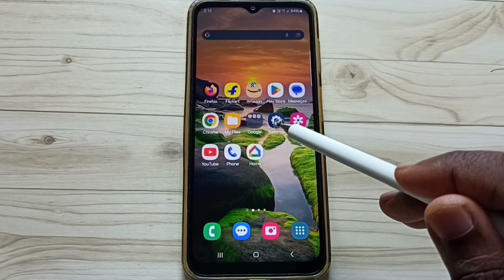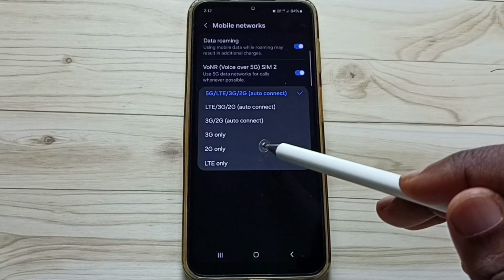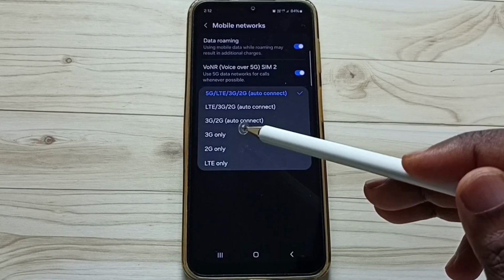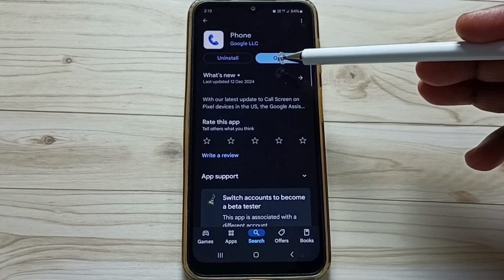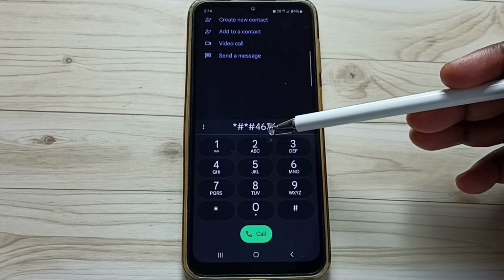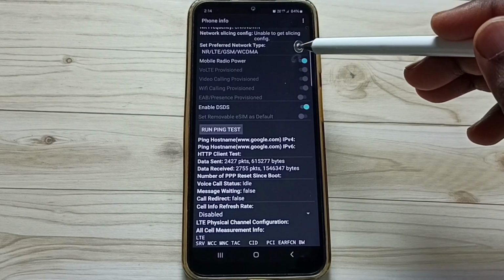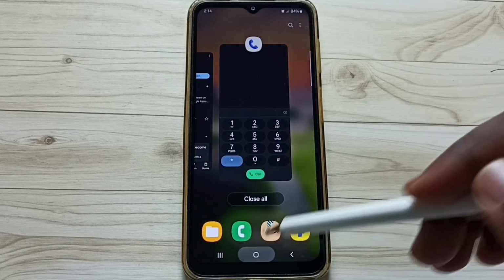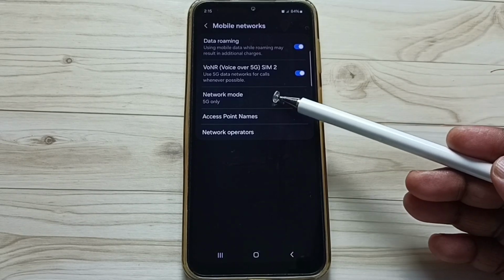Samsung Galaxy A16 5G : How to Set 5G Only Network Mode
In this video, we show you how to set your Samsung Galaxy A16 5G to 5G only network mode. If you want to prioritize 5G connectivity and avoid switching between 4G or 3G, this guide will walk you through the steps. Learn how to enable 5G-only mode on your Samsung Galaxy A16 5G to enjoy faster speeds and a smoother mobile experience. Follow along with this tutorial for easy, quick setup.